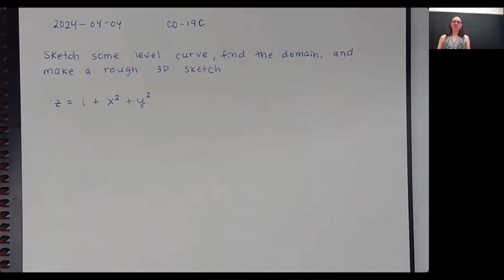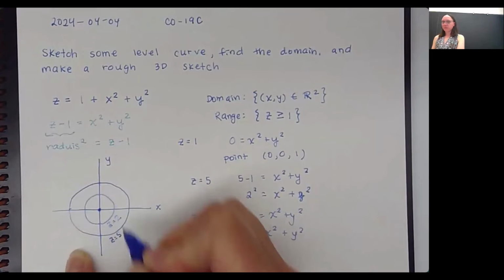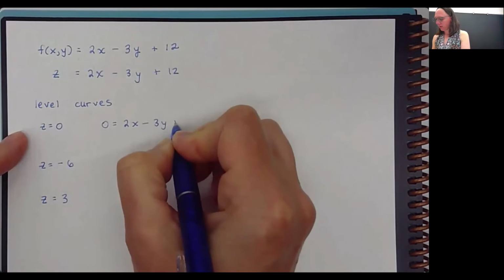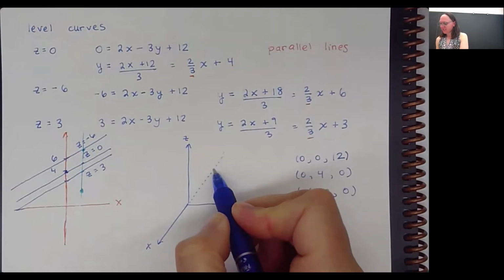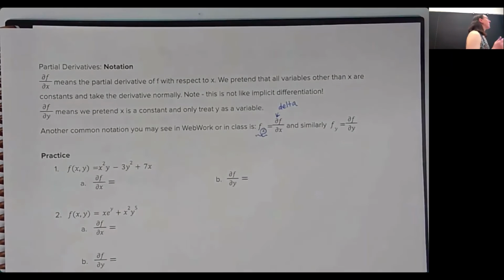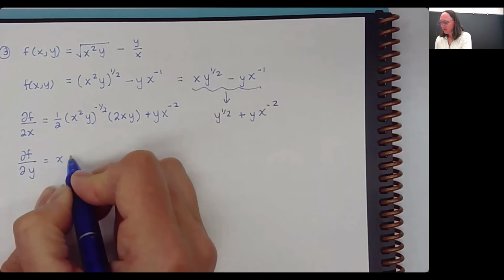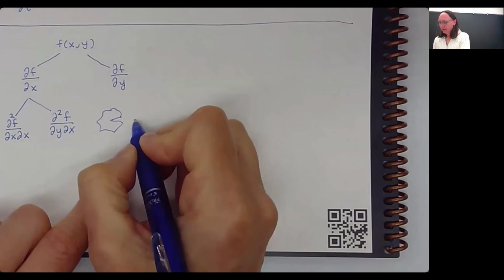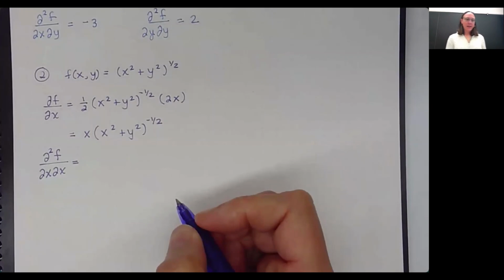Level curves and partial derivatives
CO-19C with Sara, April 4, 2024. A few examples of level curves and partial derivatives